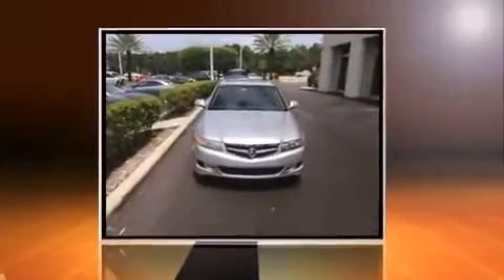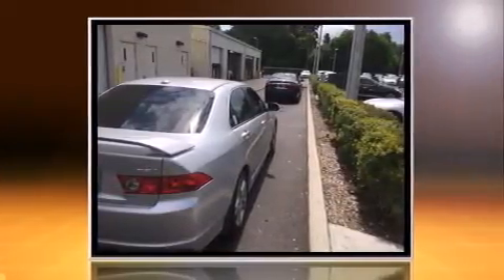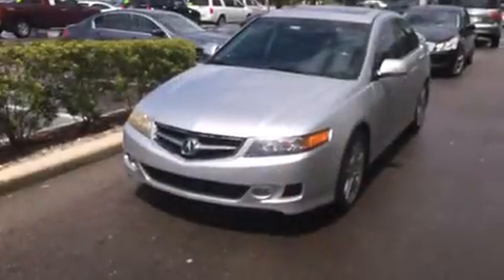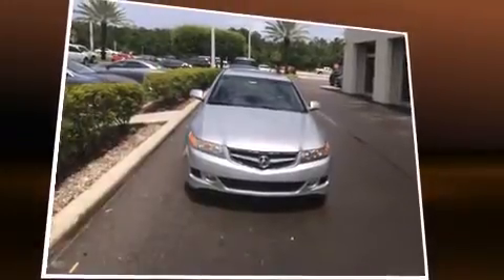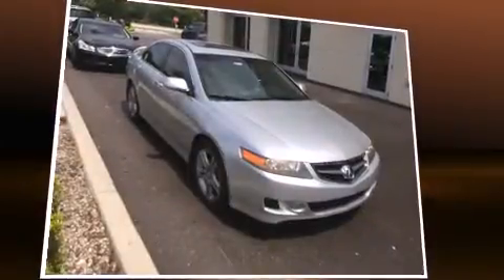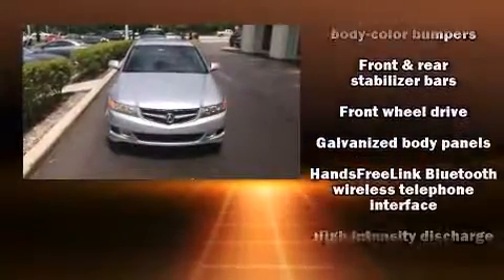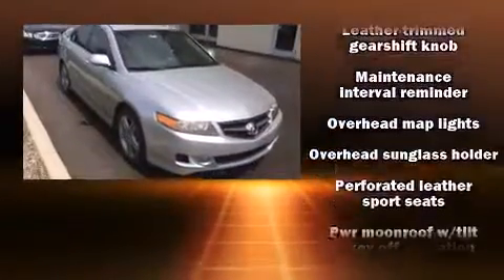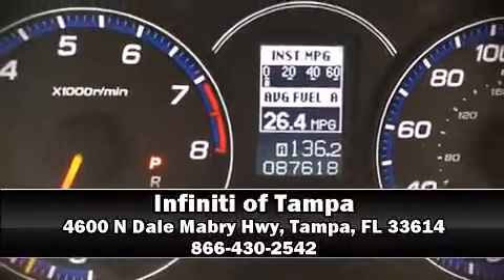2006 Acura TSX Base w/Navigation in Tampa, FL 33614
4600 N Dale Mabry Hwy

Here's a great deal on a 2006 Acura TSX. This 4 door, 5 passenger sedan still has less than 90,000 miles! Smooth gearshifts are achieved thanks to the 2.4 liter 4 cylinder engine, and for added security, dynamic Stability Control supplements the drivetrain. Top features include leather upholstery, heated seats, automatic temperature control, tilt and telescoping steering wheel, power door mirrors and heated door mirrors, power windows, cruise control, and power front seats. With high intensity discharge headlights illuminating your path, you'll always appreciate maximum visibility. For drivers who enjoy the natural environment, a power moon roof allows an infusion of fresh air. Premium sound drives 8 speakers, providing you and your passengers a sensational audio experience. Acura ensures the safety and security of its passengers with equipment such as: head curtain airbags, front SIDE impact airbags, traction control, a security system, and 4 wheel disc brakes with ABS. Brake assist technology provides extra pressure when applying the brakes. You will have a pleasant shopping experience that is fun, informative, and never high pressured. Please don't hesitate to give us a call.